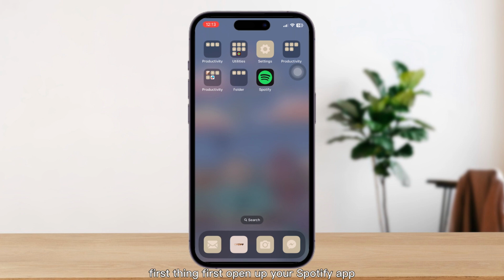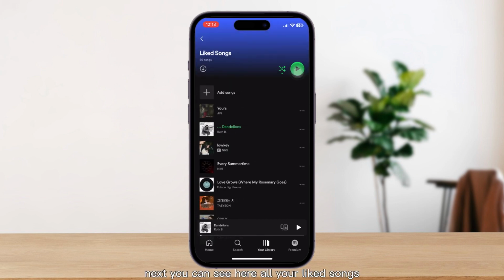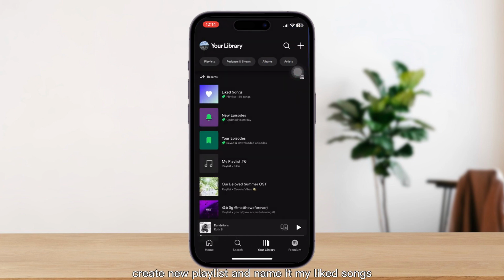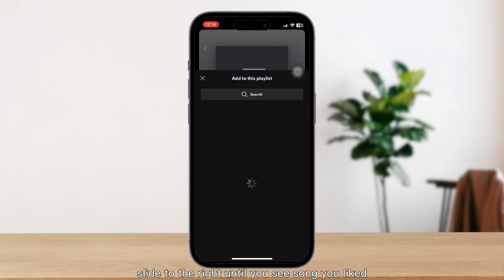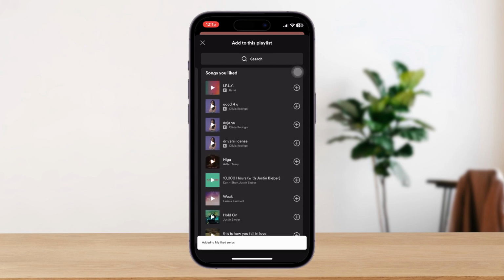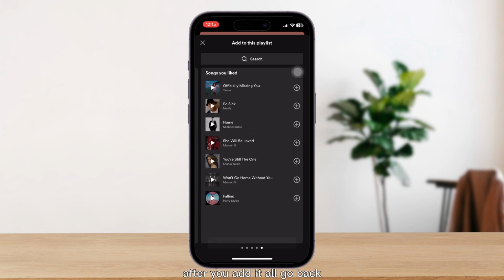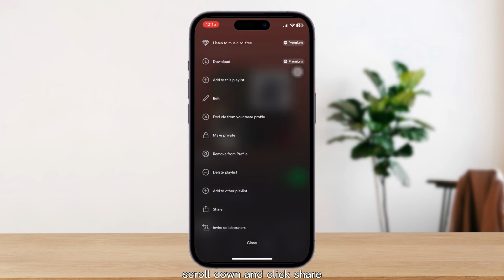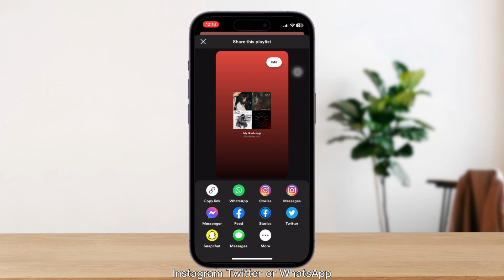How To Share Your Liked Songs On Spotify Mobile App | Latest Update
Today we're going to learn you How To Share Your Liked Songs On Spotify Mobile App | Latest Update.In the video we will show in a couple of easy to follow steps how to do this! So follow all the steps and you will know How To Share Your Liked Songs On Spotify Mobile App | Latest Update!